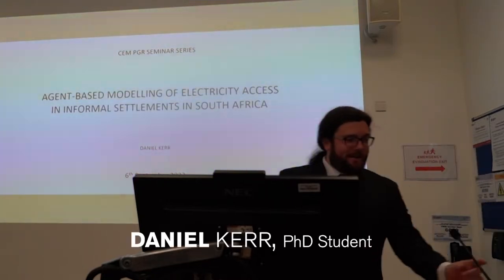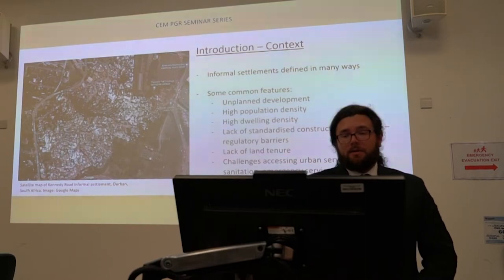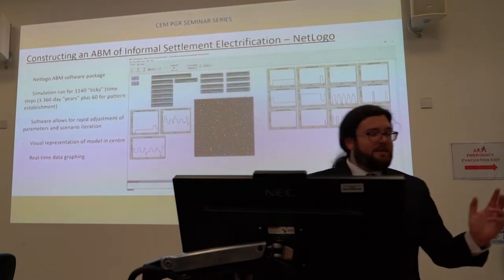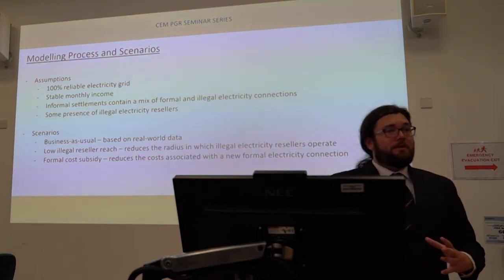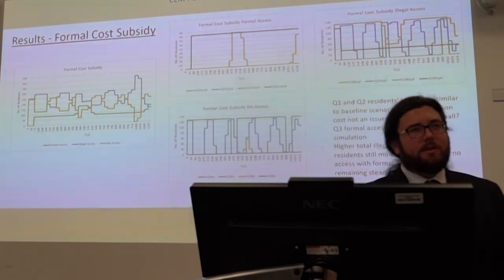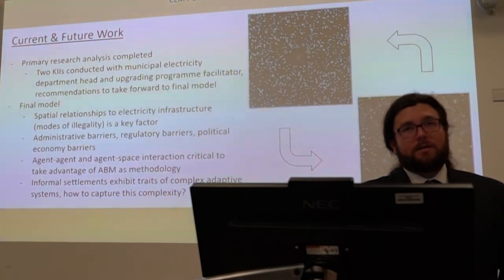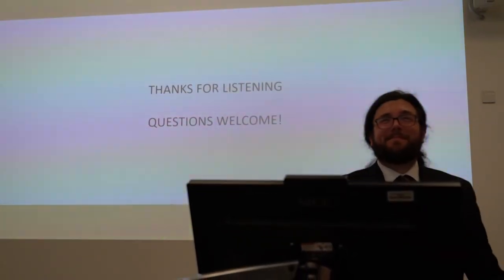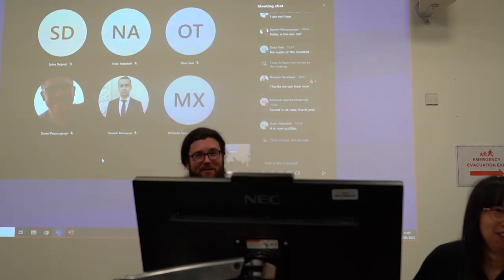Agent-based modelling of electricity access in South Africa - Daniel Kerr PGR 2022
PhD student Daniel Kerr presents his PhD research on Agent-based modelling of electricity access in informal settlements in South Africa at the De Montfort University Post Research graduate conference 2022